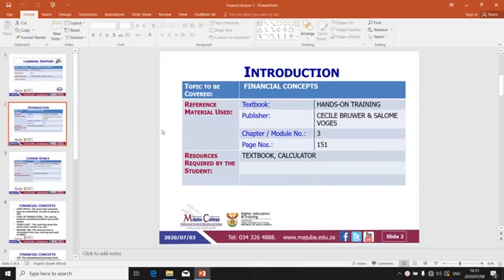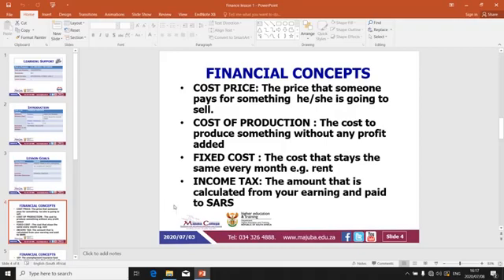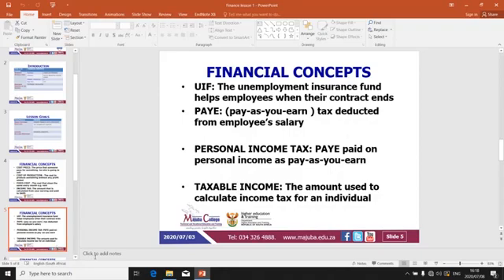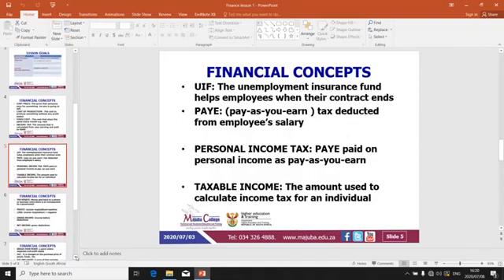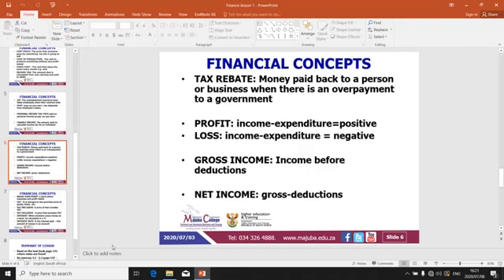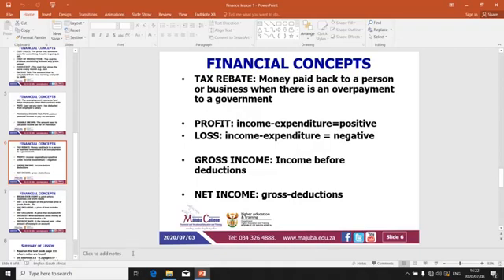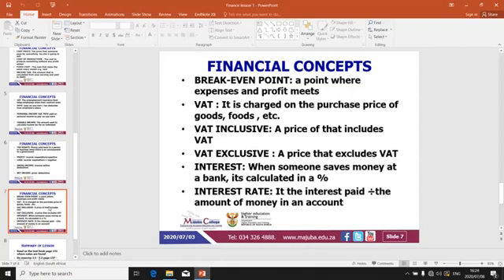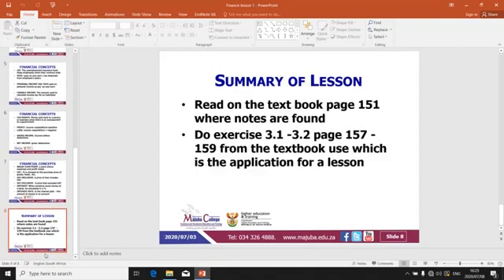Maths Lit L3 - Lesson 1 - Financial Concepts - Ms RH Mhlungu